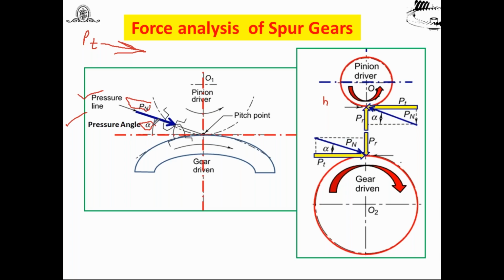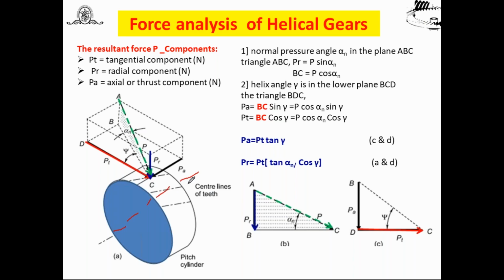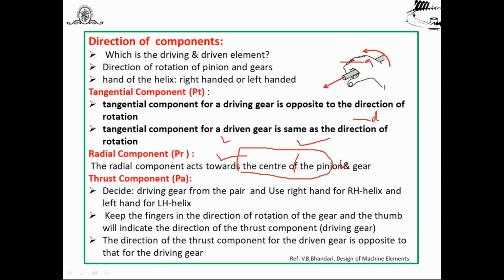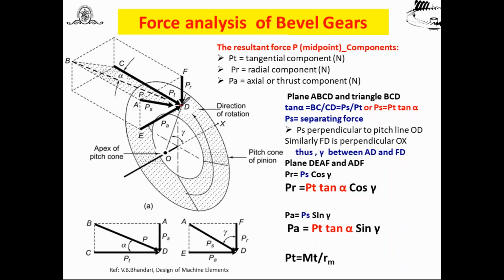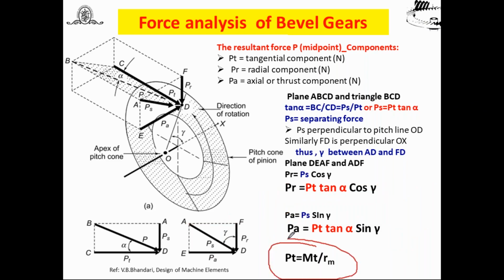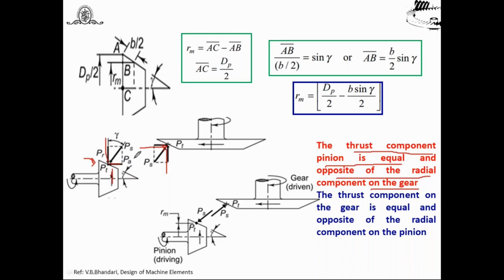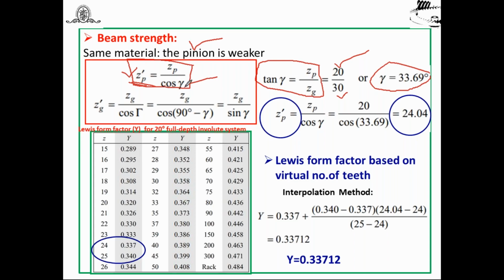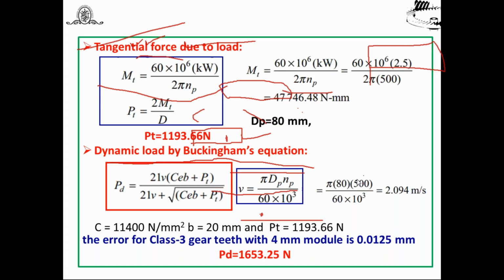Force Analysis of Gears (Spur, Helical and Bevel Gears)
This video  discusses the different  components of forces acting o spur gear tooth. it also describes the  methos of fomulation of   expression for components of forces acting on the tooth of helical  and bevel gears.